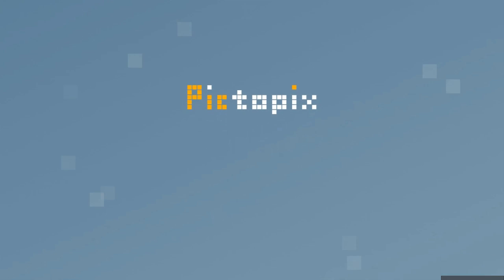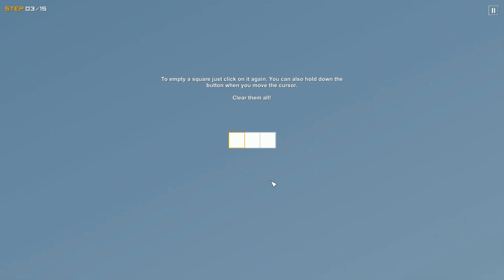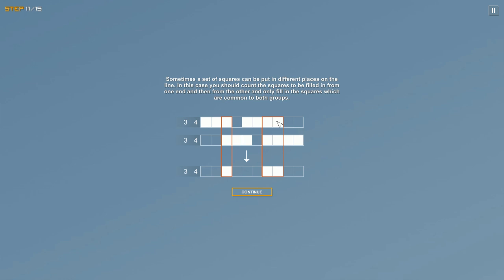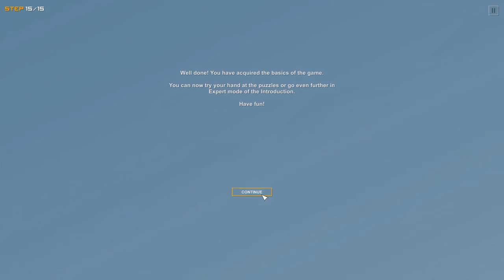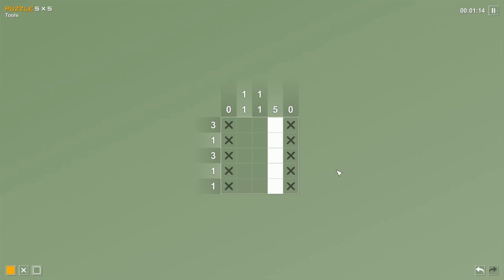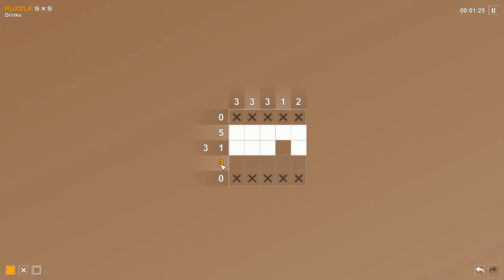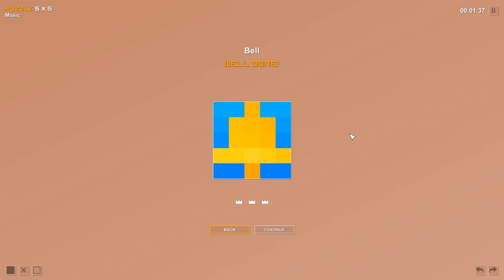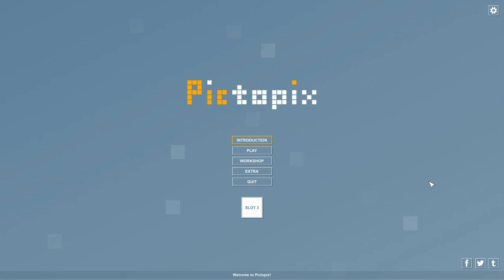Pictopix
One of CHiLL's favorite things to do in his free time is math and logic puzzles! (Nerdy, right?) Pictopix presents one of his favorite puzzles: nonagrams/picross!

Note: ALT PLAY was provided a code in order to play Pictopix on the channel.